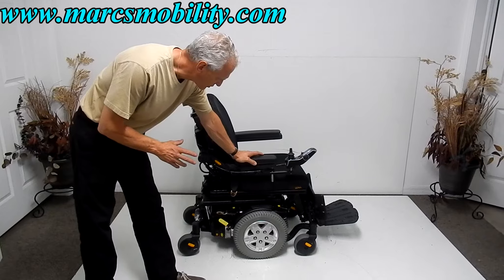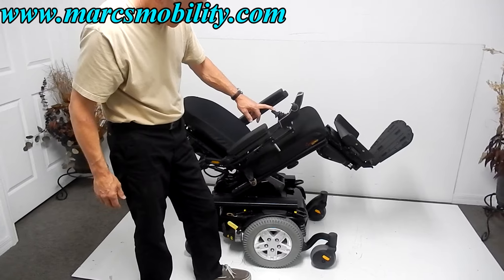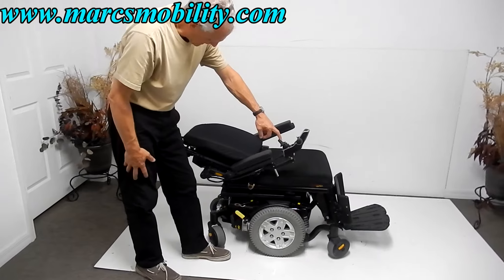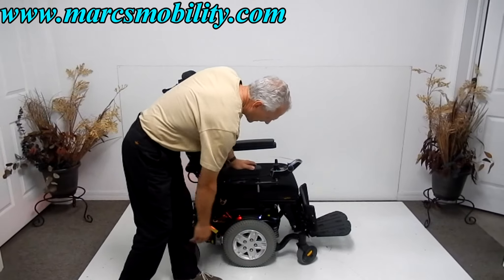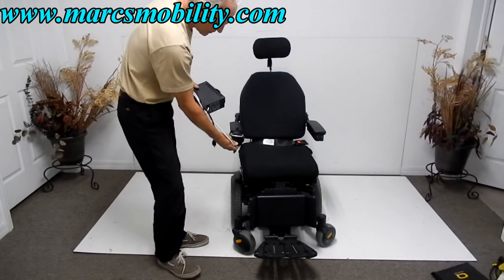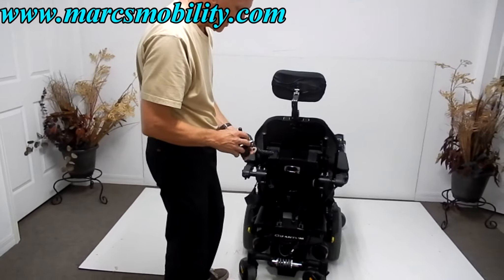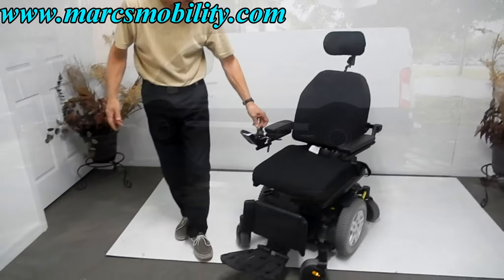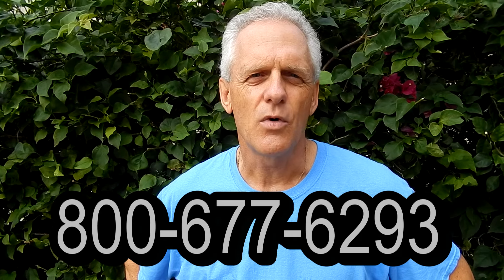Quantum Q6 Edge Tilt Recline Legs - Used Quantum Q6 Edge